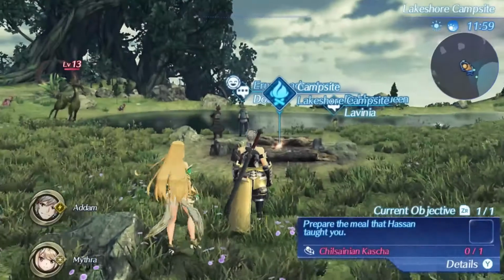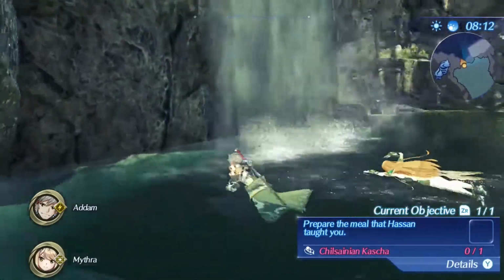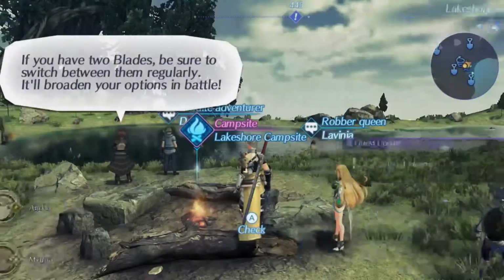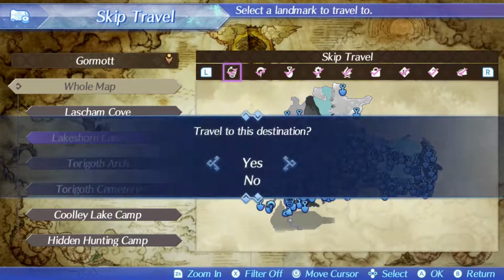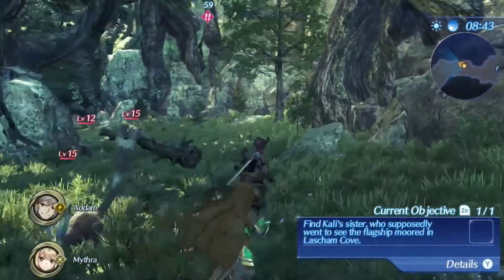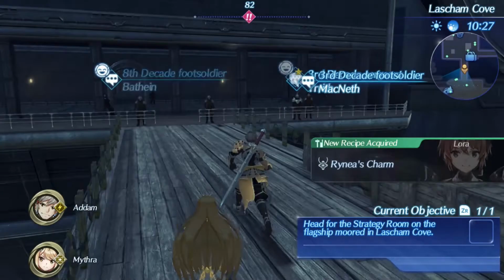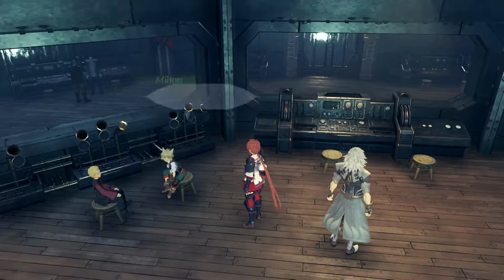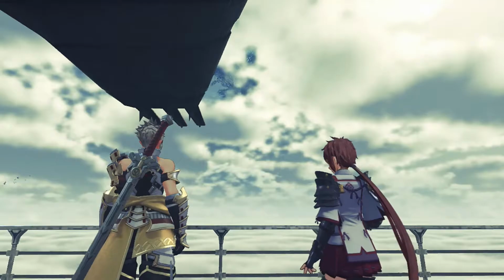Let's Play Torna: The Golden Country (Blind) Episode 7: Authentic Ardanian Food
Looks like Mythra's cooking skills (or lack thereof) came in handy!